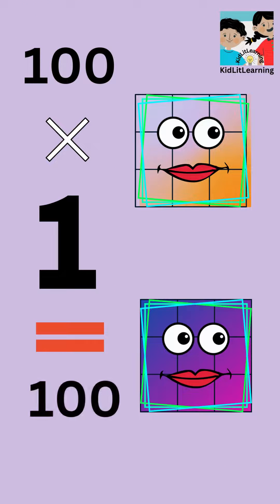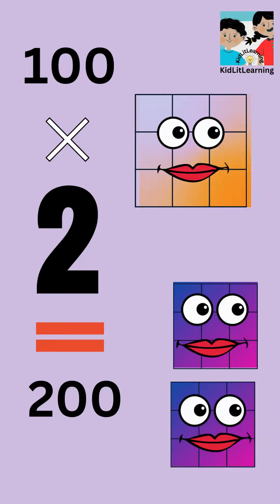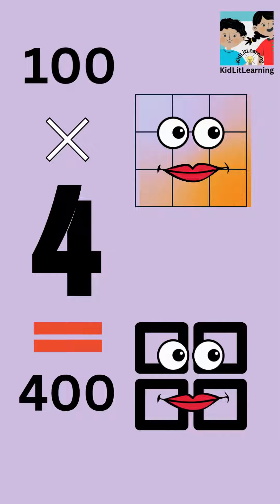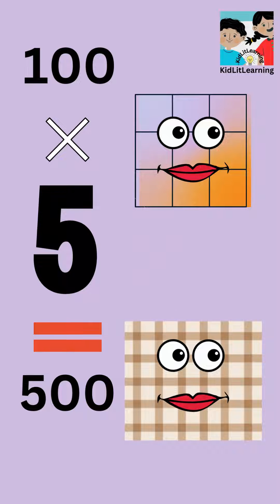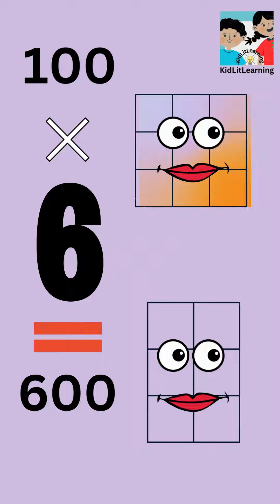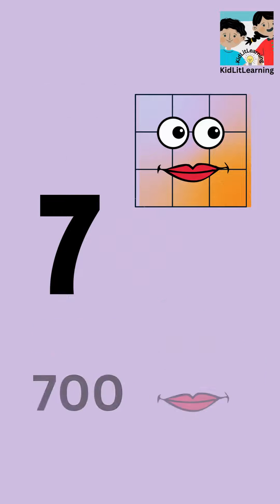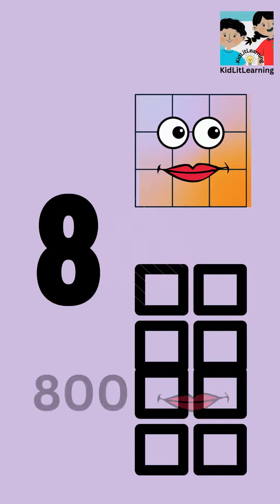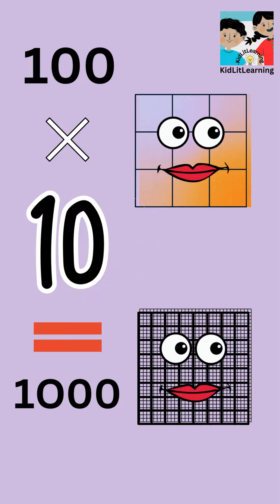100 Times Table | Multiplication Table | Learn to Count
Welcome to KidLitLearning! In this video, we'll dive into the fascinating world of numbers as we explore the 100 times table. Learning to count and master multiplication tables is an essential skill for every young learner, and we're here to make it fun and simple!

Join us as we embark on an exciting journey through the multiplication table, focusing on the 100 times table. We'll guide you step by step, ensuring that you gain a solid understanding of multiplication and its practical applications.

Our engaging and interactive approach will captivate young minds, as we use times tables songs, visual aids, and tricks to make learning a breeze. You'll be amazed at how quickly you can count to ten, count to five, and even count up to 100 using our proven techniques.

With our easy-to-follow instructions, you'll discover the secrets to learning multiplication tables on your fingers. We'll also provide you with helpful tips and an array of memory tricks to help you learn the entire times table from 1 to 100 effortlessly.

Whether you're a beginner just starting out with multiplication or looking to reinforce your existing knowledge, this video is perfect for children of all ages. We believe that learning math should be enjoyable and accessible, and that's exactly what you'll find on KidLitLearning.

So, if you're ready to become a multiplication master, tune in to our 100 Times Table video. Join us on this exciting adventure as we unlock the world of numbers, expand your mathematical skills, and have a blast along the way.